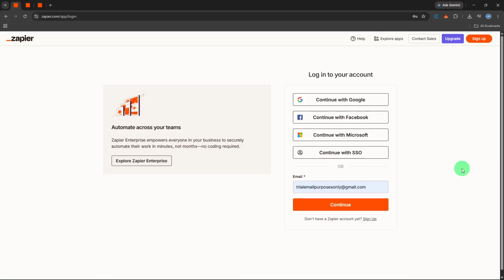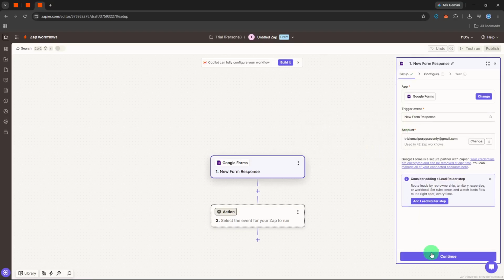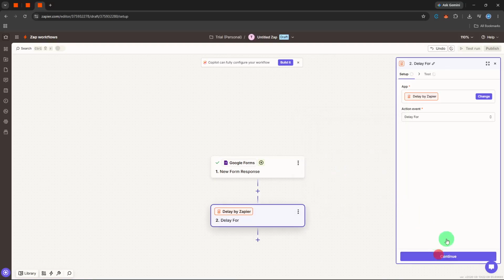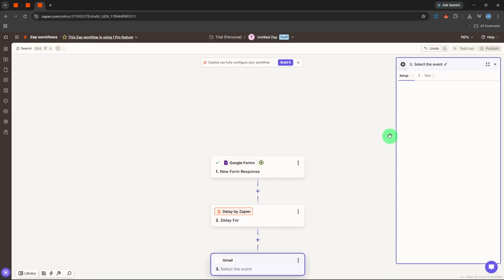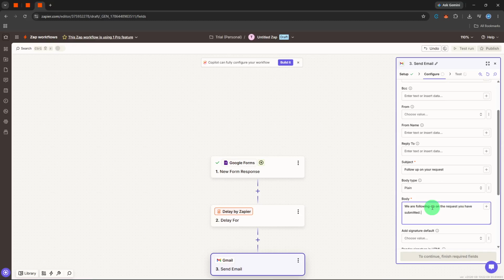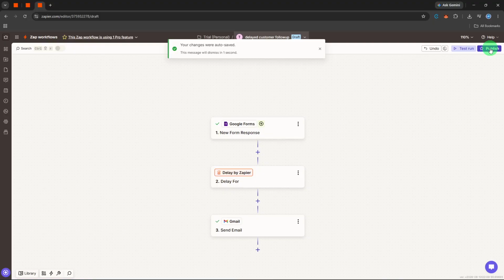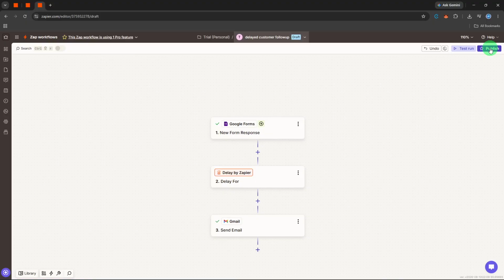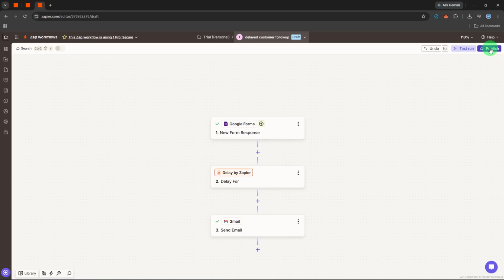How To Use Delay By Zapier [Quick Start]